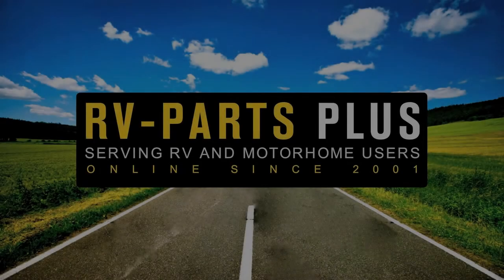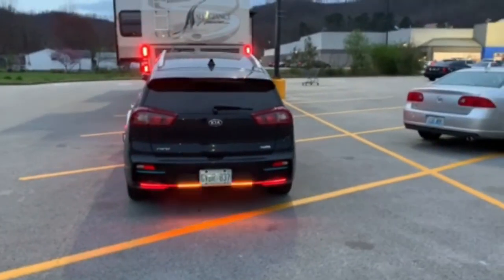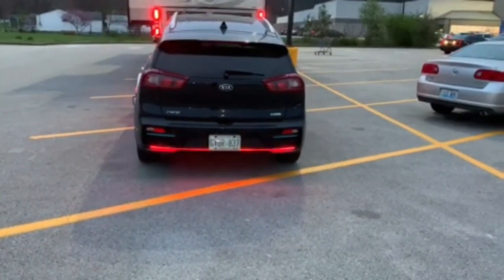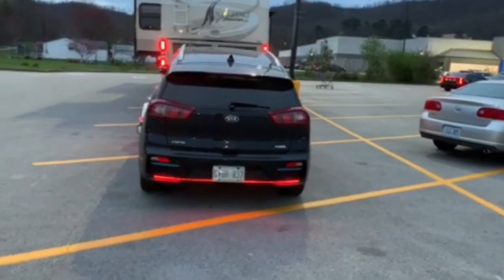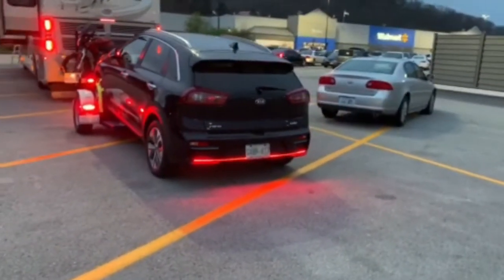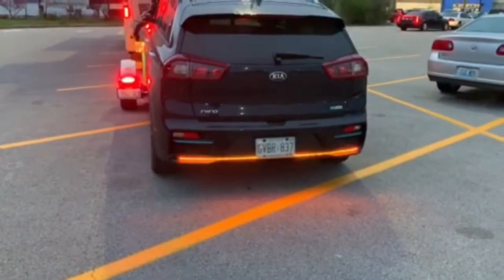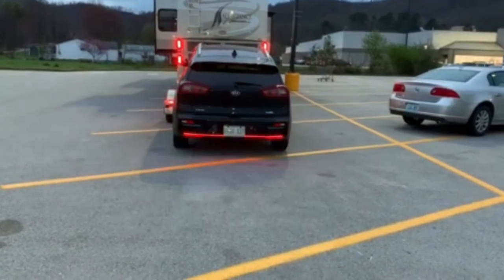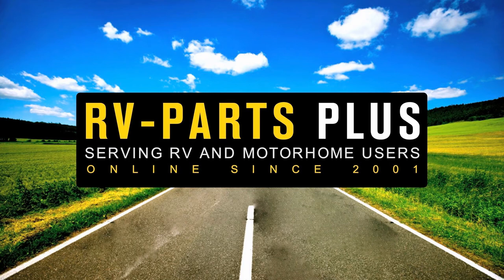LED lighting Strip for Tow Car on Dolly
This Video shows how a LED Light strip designed for a Pickup Truck's Tailgate area has been re-purposed as a Lighting Strip for a car being towed (on a Tow Dolly) behind a motorhome. then select Rob's Blog under the Blog tab. Look for April 2020 selections.